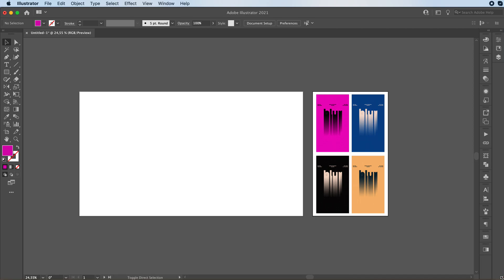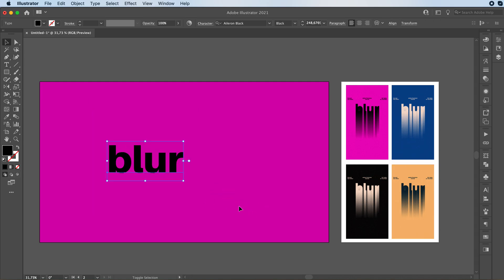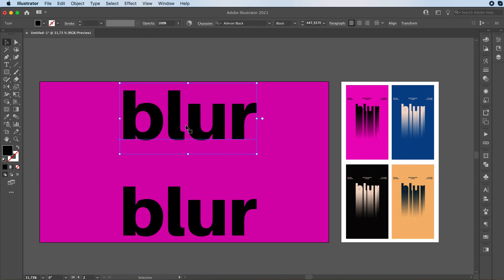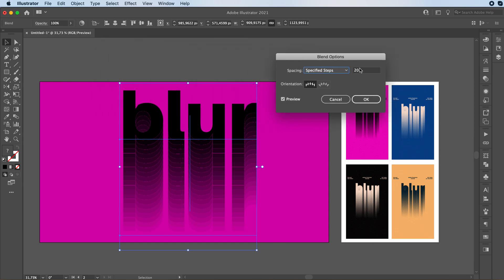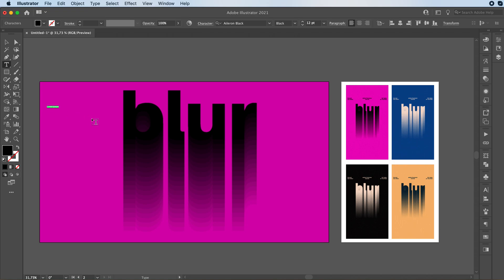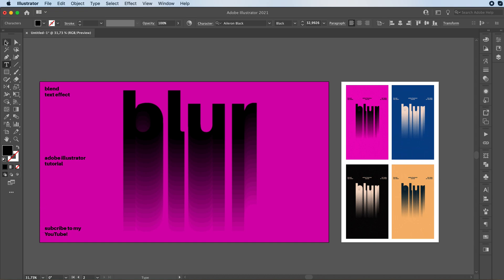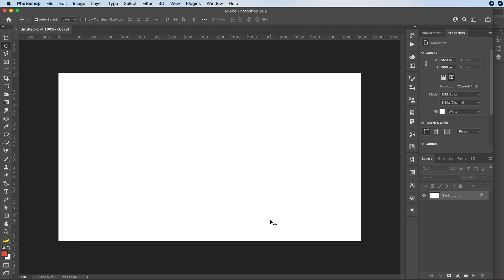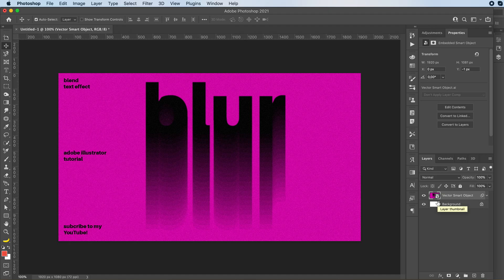MOTION BLURRED TEXT EFFECT | EASY ADOBE ILLUSTRATOR TUTORIAL